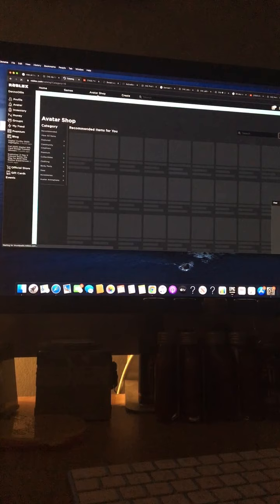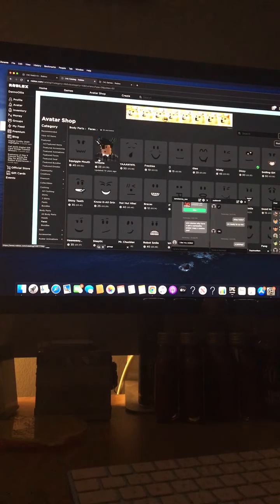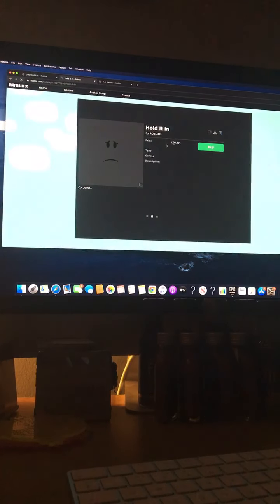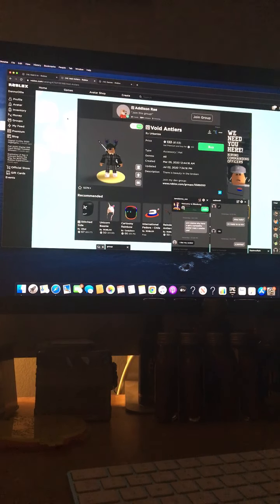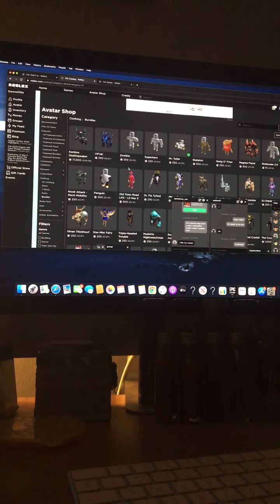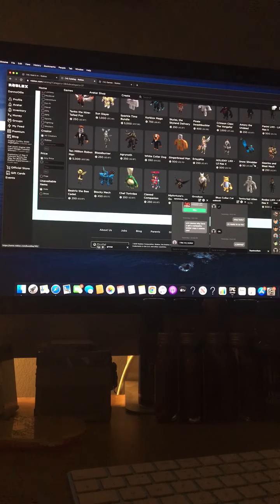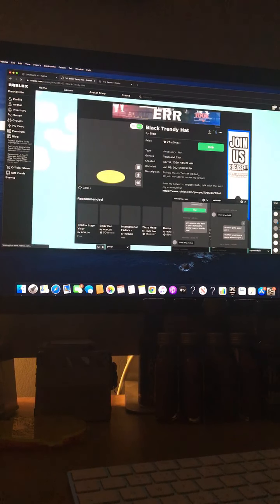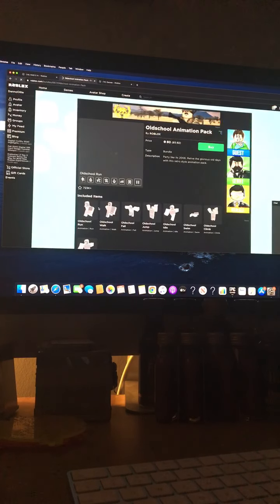Robux spending spending spree